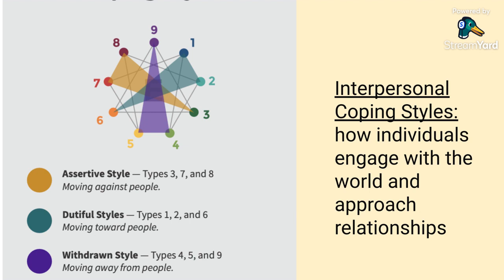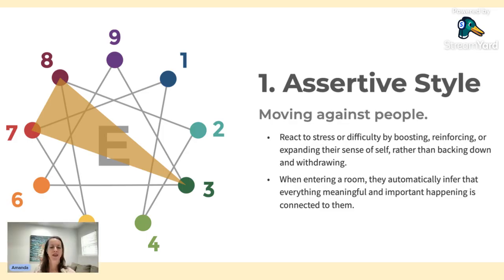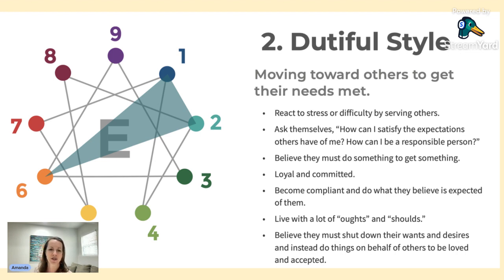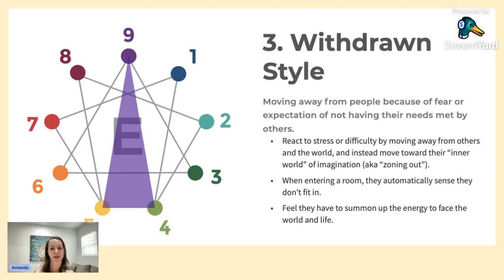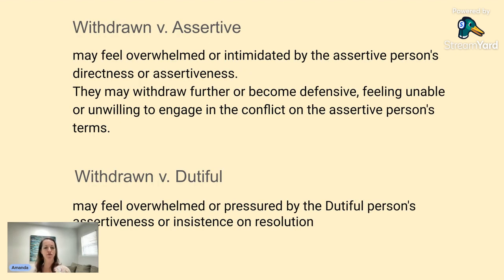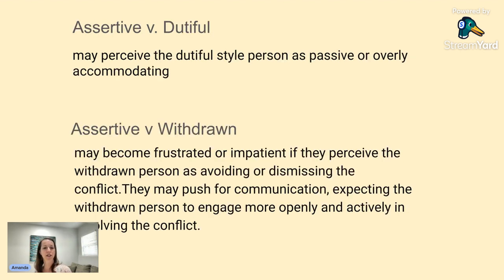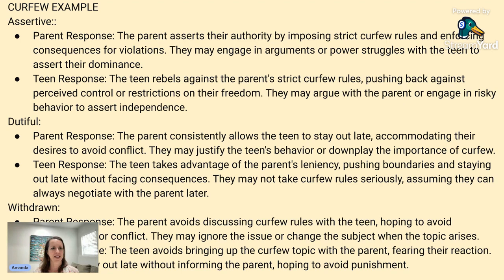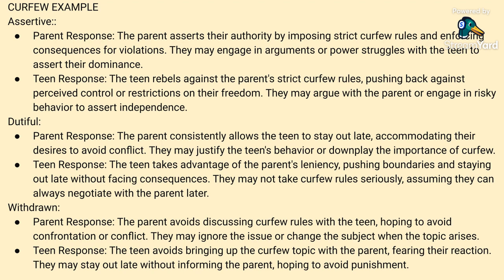Conflict: The Enneagram Stances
The Enneagram stances offer a powerful framework for transforming parent-teen relationships from sources of conflict to pillars of strength and support. By embracing the wisdom of the Enneagram, you can cultivate a home filled with peace, understanding, and unconditional love.

To join my Facebook group for moms of faith go